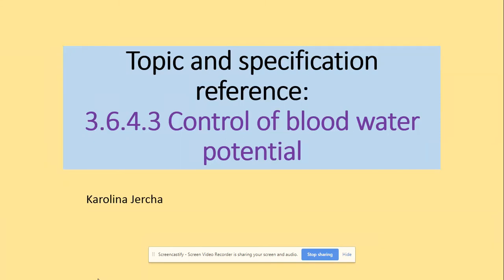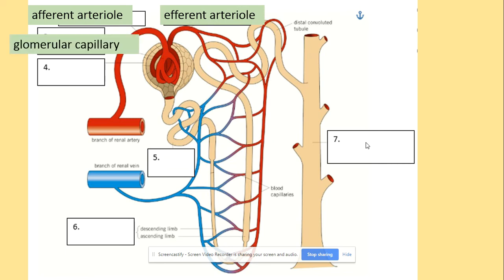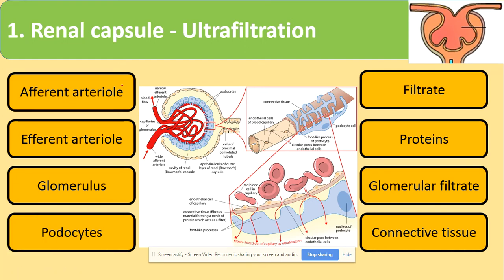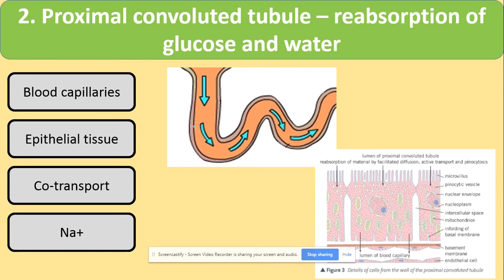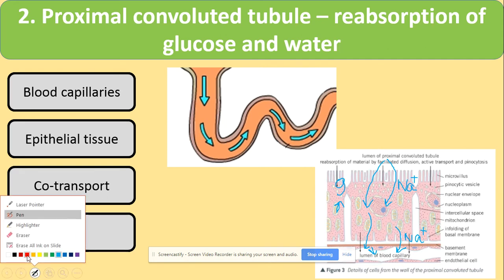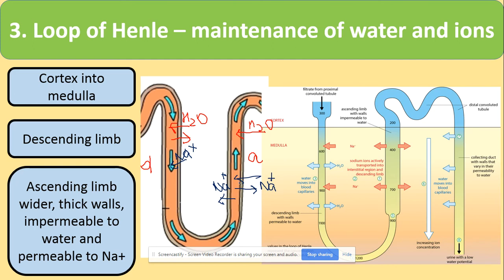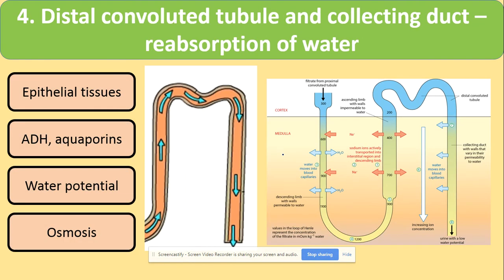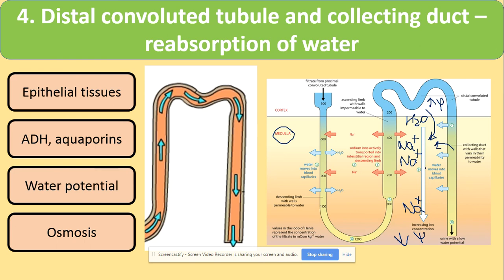3.6.4 Structure of nephron and osmoregulation. AQA A level biology